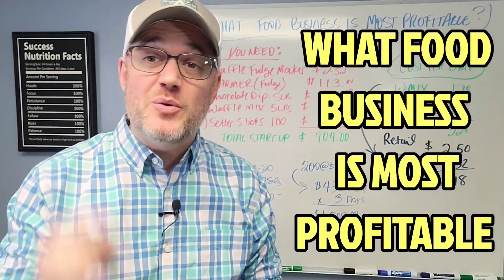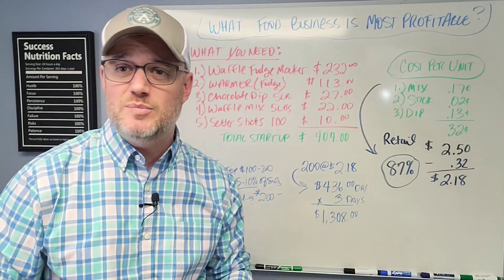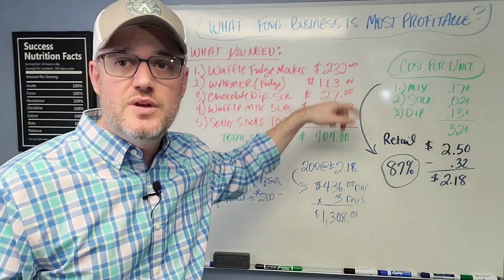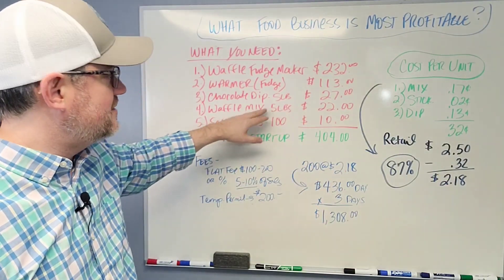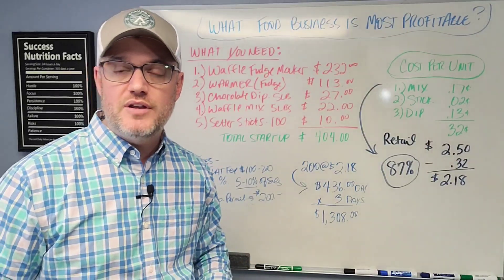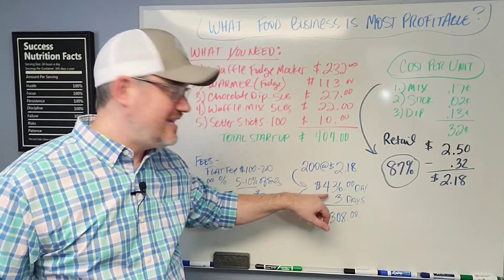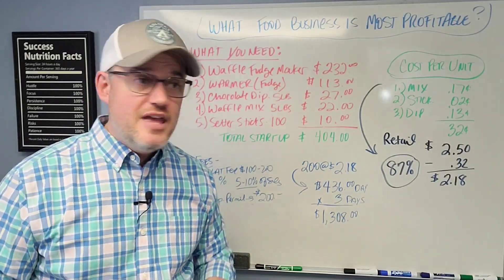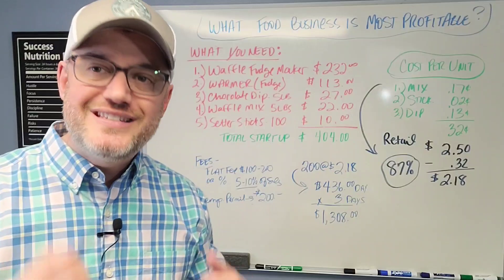87% PROFIT What Food Business is Most Profitable [ START WITH JUST $404.00 ] TUTORIAL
87% PROFIT What Food Business is Most Profitable [ START WITH JUST $404.00 ] TUTORIAL

Here are the things you will need :
Waffle Maker
Waffle Mix
Fudge Warmer
Fudge melting Chips